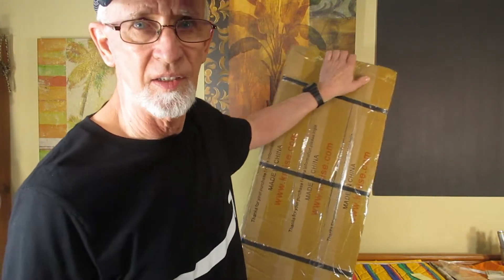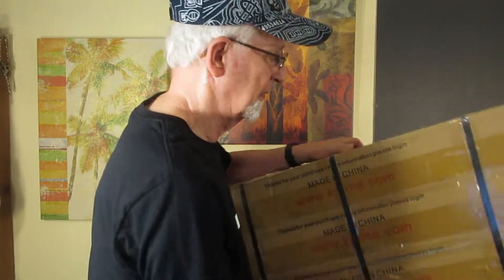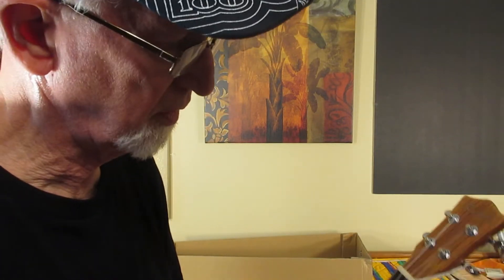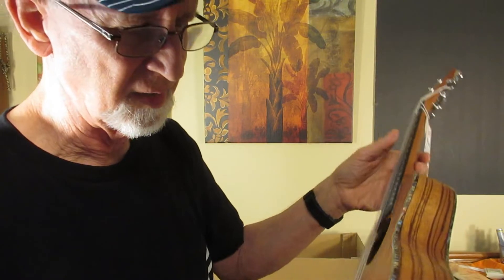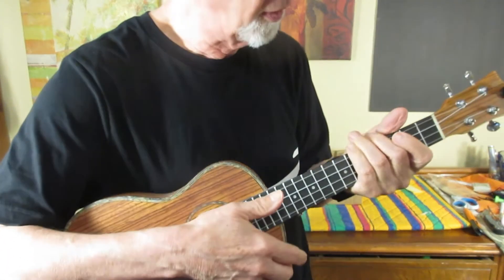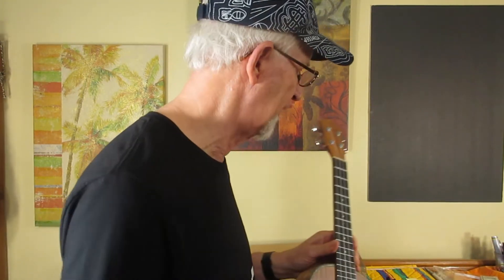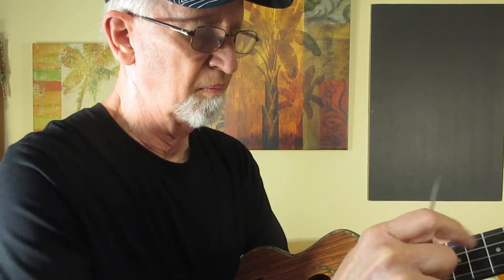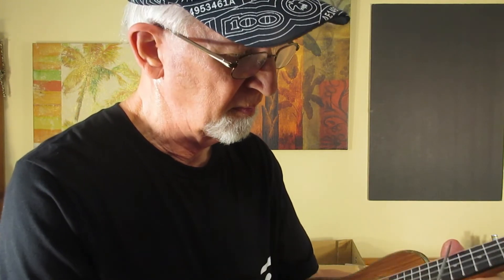Kmise Tenor Travel Ukulele. Is It Still A Winner?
Tenor Ukulele, Travel Thin Body Ukelele, Kmise 26 inch Zebrawood Ukalalee Portable Uke Hawaii Guitar 18 Fret for Beginners Adults Professional

Specification
Model: Tenor
Style: Travel Ukulele
Top: Zebra
Back & Side: Zebra
Neck: Okoume
Fingerboard & Bridge: Rosewood
Fret:18 Cupronickel
String: Aquila from Italy
Soundhole Rosette and Binding: Celluloid Abalone
Machine Head: Chrome Closed
Finish: Natural Matte
Nut & Saddle: Celluloid
Dimension
Width at Nut : 1.42 inch / 36 mm
Width at 12th Fret: 1.81 inch / 46 mm
Body Thickness : 2.24 inch / 57 mm
Feature
Thin Body: Easier to Carry with
Durable Quality: To Avoid Damage When Your are Traveling
Amazing Tone: Tenor Ukulele but Sound Deep and Clear
Smoothly Fingerboard: Holding Comfortably, Easy to Play
Aquila String : Durable String, Long Sustain
Package Include
1 x Travel Ukulele